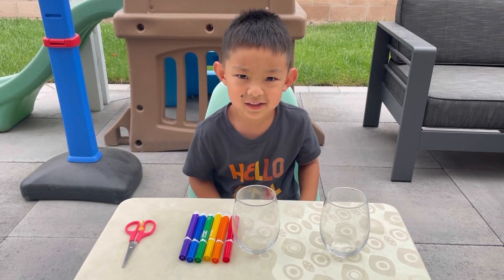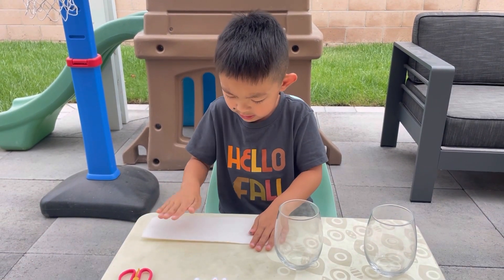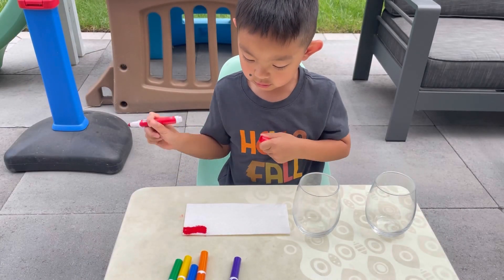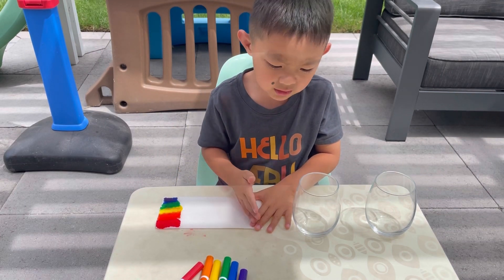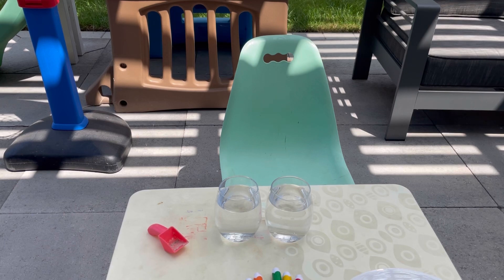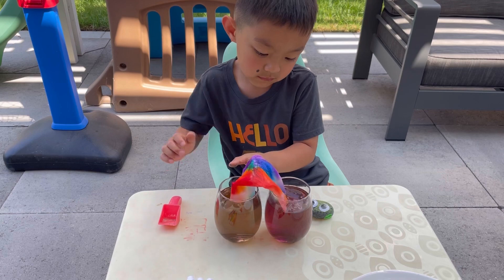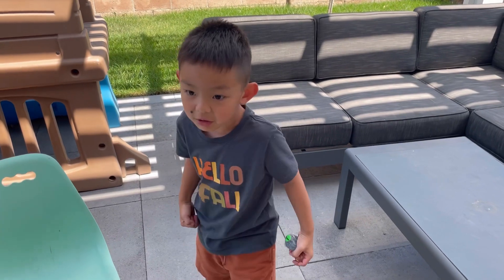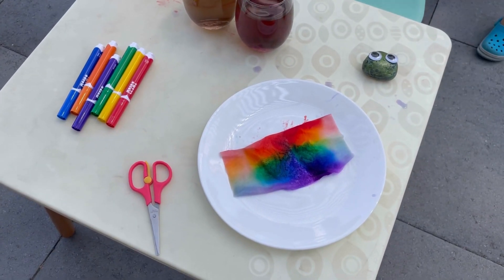DIY Rainbow Science Experiments - Activities for kids to do at home with Matthew and Nathan!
DIY Rainbow Science Experiments. An activity for kids to do at home! It is a super fun and easy science experiment for kids. Join Matthew in doing arts and craft!